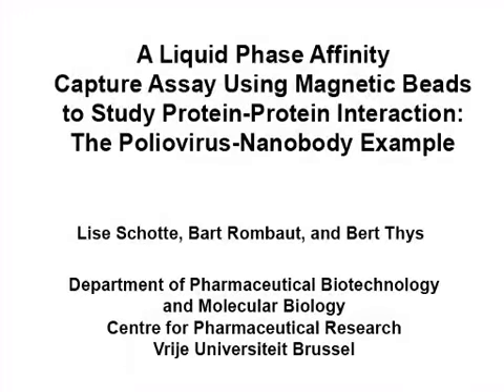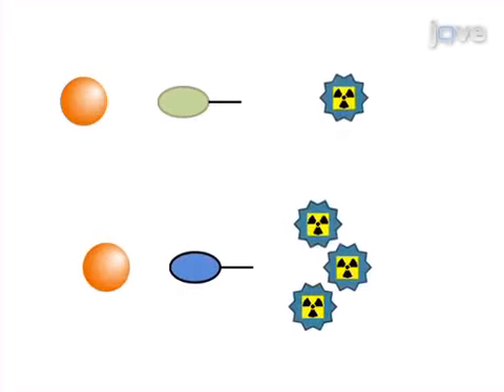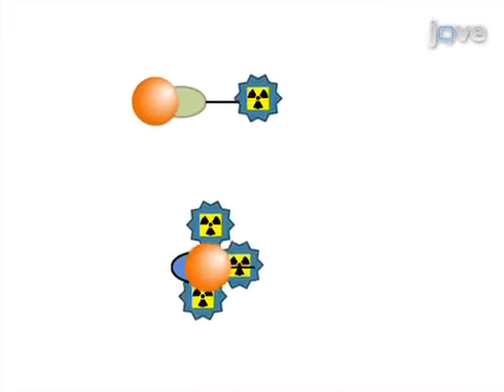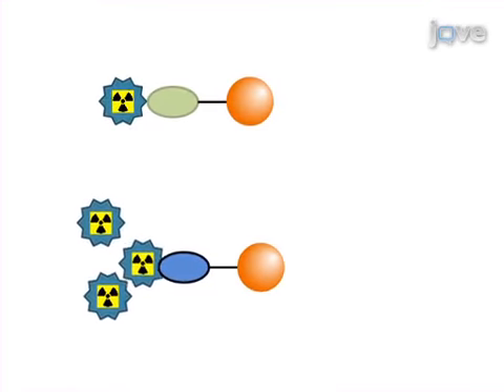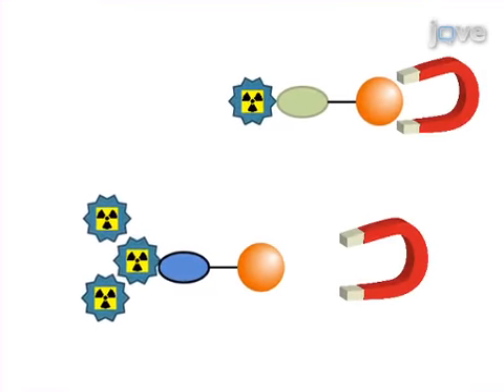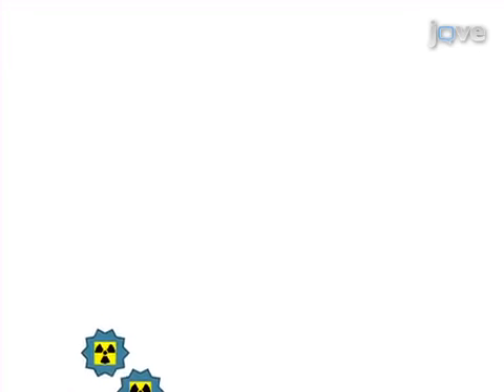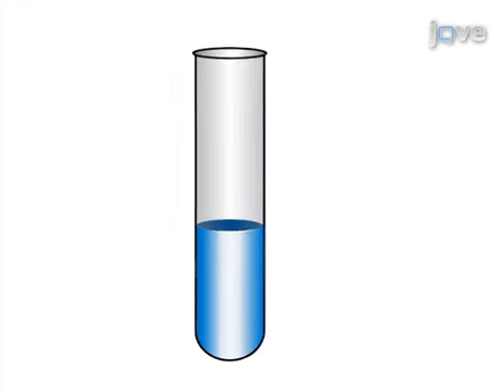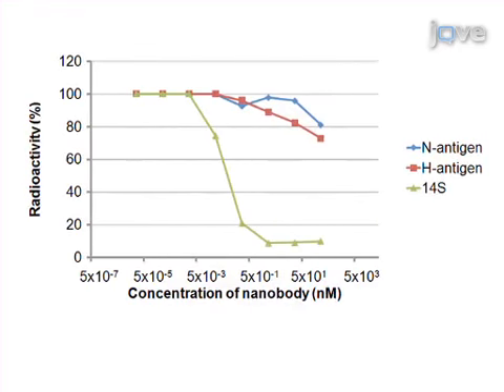Liquid Phase Affinity Capture Assay By Magnetic Beads:Poliovirus-Nanobody Example l Protocol Preview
A Liquid Phase Affinity Capture Assay Using Magnetic Beads to Study Protein-Protein Interaction: The Poliovirus-Nanobody Example -  a 2 minute Preview of the Experimental Protocol

Lise Schotte, Bart Rombaut, Bert Thys
Vrije Universiteit Brussel, Department of Pharmaceutical Biotechnology and Molecular Biology, Centre for Pharmaceutical Research;

In this article, a simple, quantitative, liquid phase affinity capture assay is presented. It is a reliable technique based on the interaction between magnetic beads and tagged proteins (e.g. nanobodies) on one hand and the affinity between the tagged protein and a second, labeled protein (e.g. poliovirus) on the other.